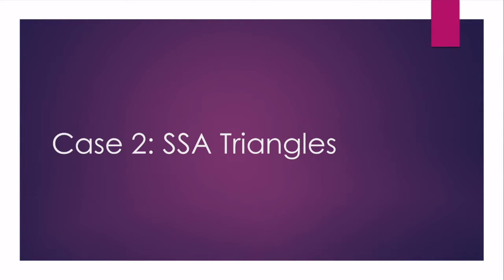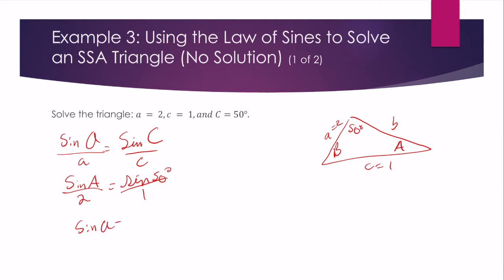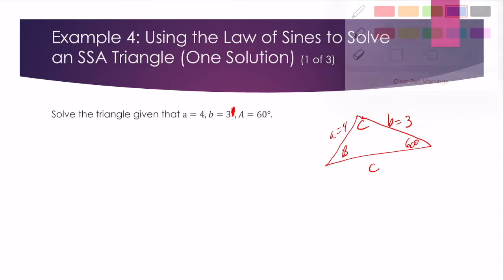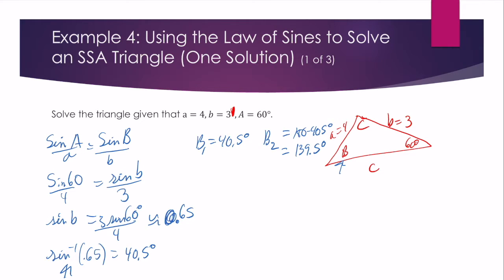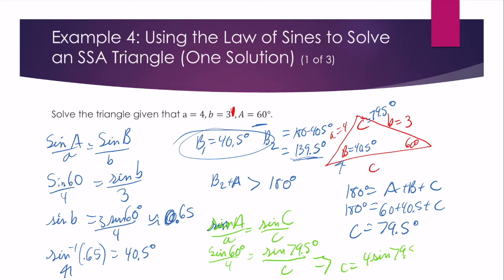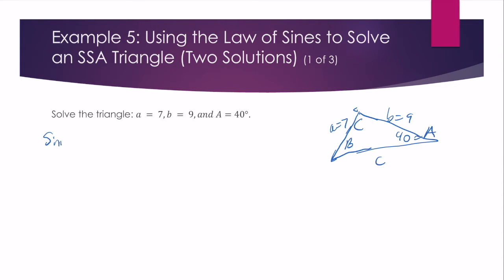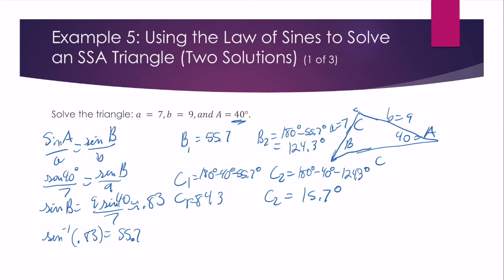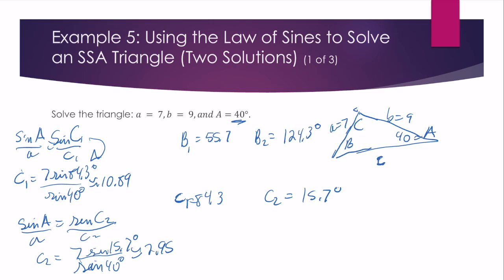MTH1400 Section 7.2 Part 2